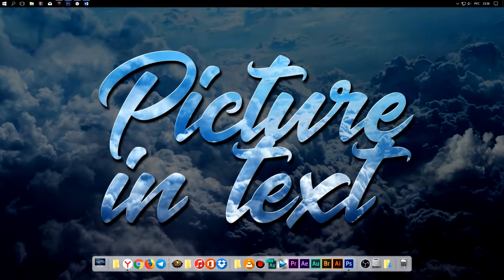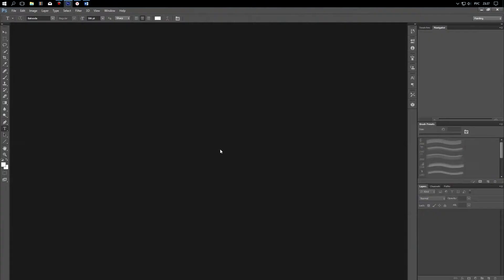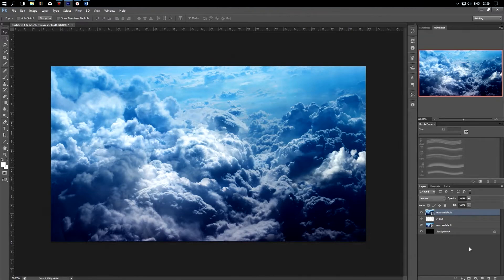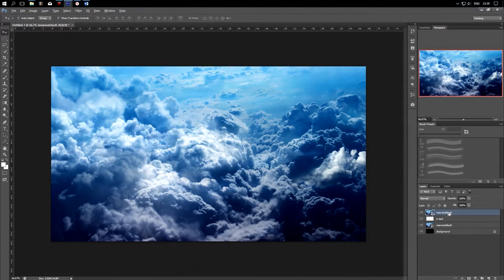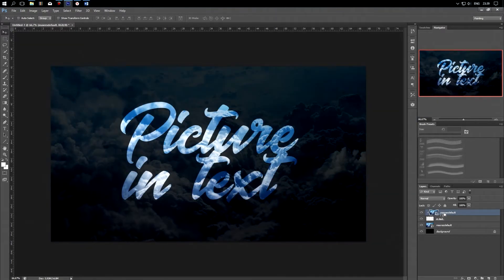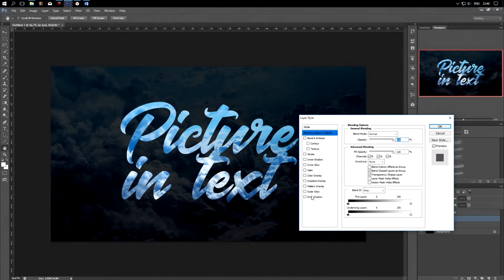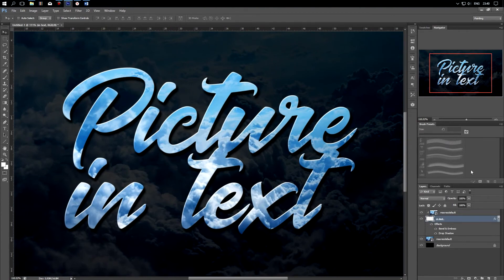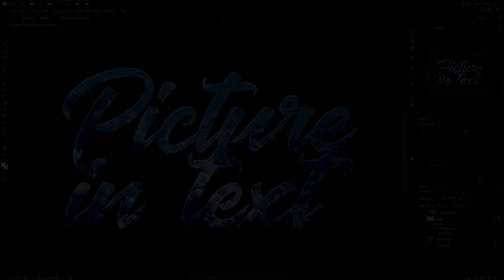Photoshop Tutorial: How to make Image in Text / Видеоурок: Изображение в тексте (Eng/Rus Sub)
Hello all people, it’s RAZDROB again) In today’s Photoshop Tutorial - I will show you how to make picture inside text – in 3 minutes! Easy and quickly effect!

Даров народ, с Вами как всегда RAZDROB! В Сегодняшнем видеоуроке – Я покажу Вам как сделать картинку, изображение в тексте, внутри текста примерно за 3 минуты! Легко и быстро!

= Хочешь предложить тему для следующего урока?